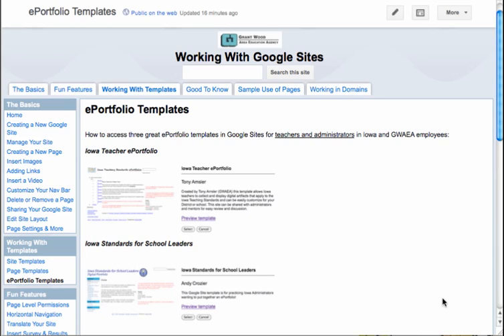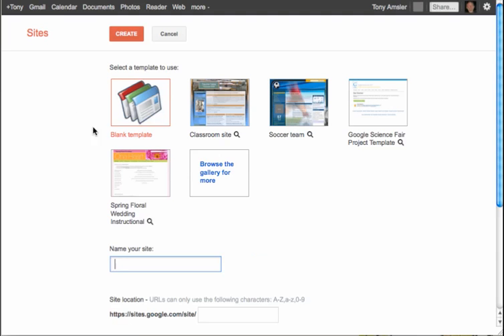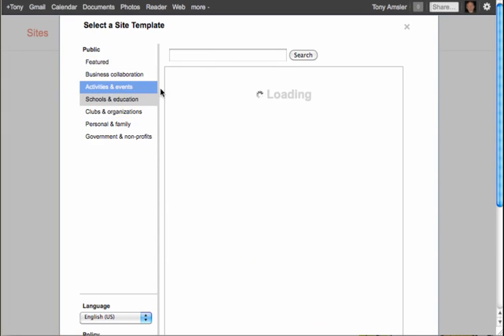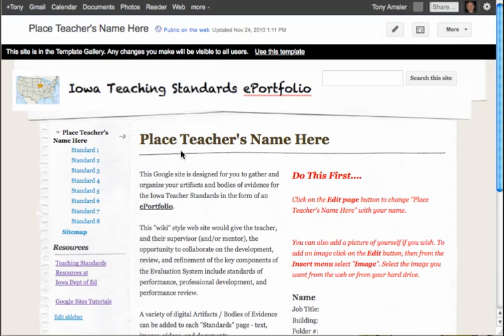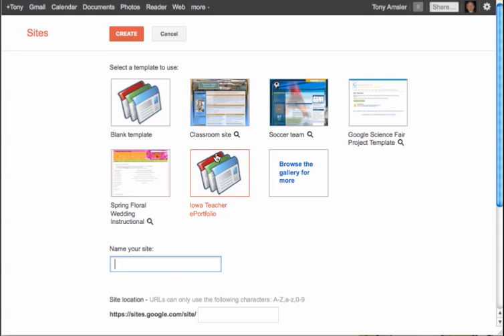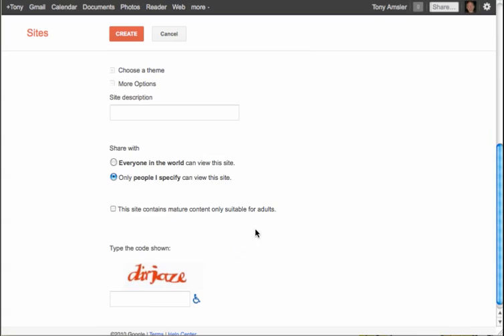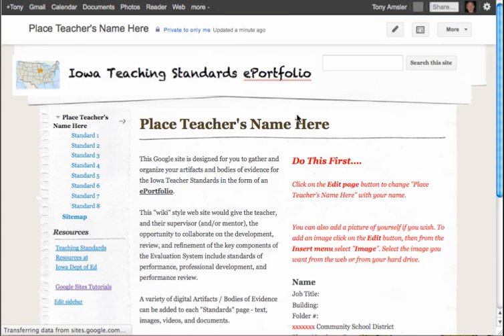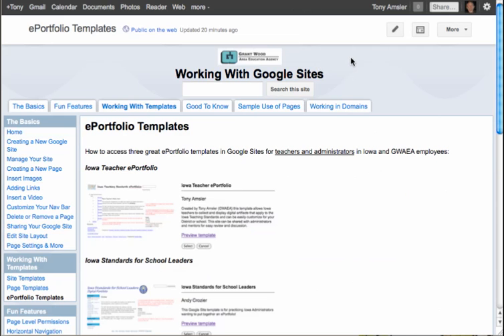Getting an ePortfolio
This short video will take a look at how to browse Google sites templates for ePortfolios that Iowa teachers can use to document their professional learning.